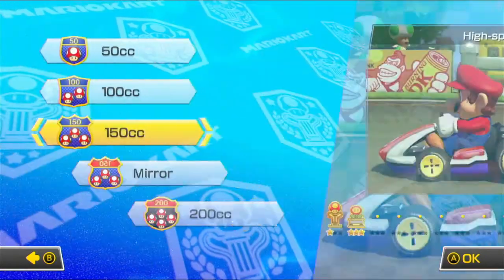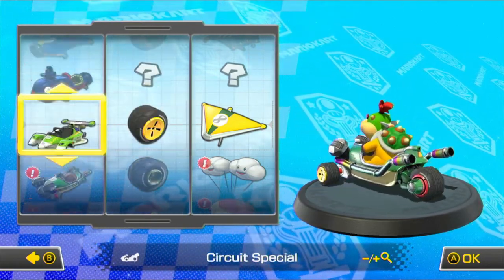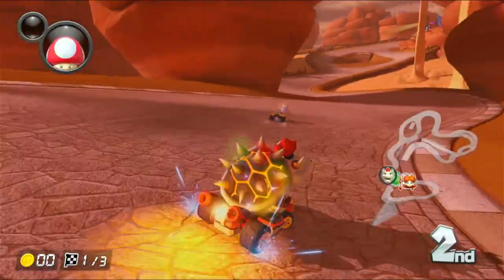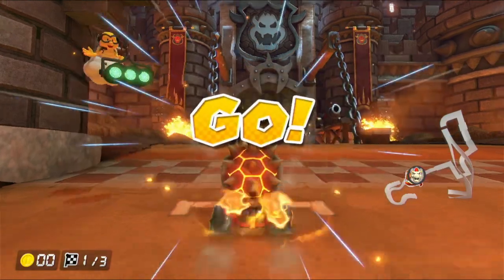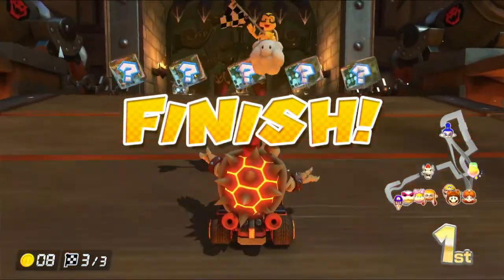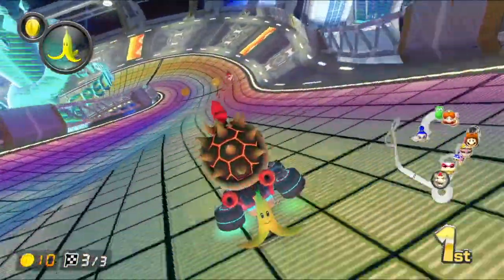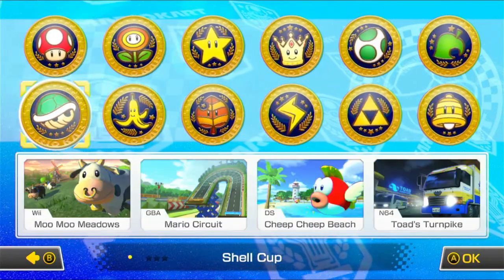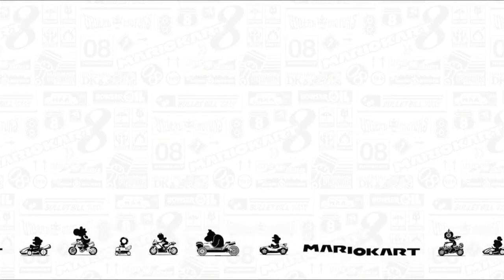Mario Kart 8 Deluxe Episode 14 So Smooth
More 150cc
Nothing can possibly go wrong.